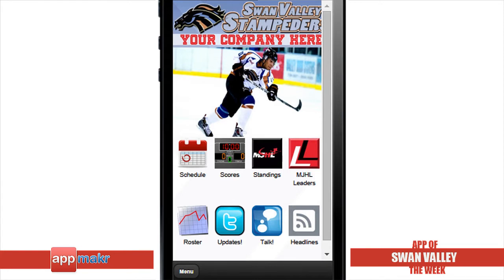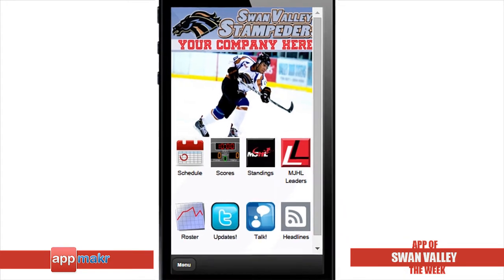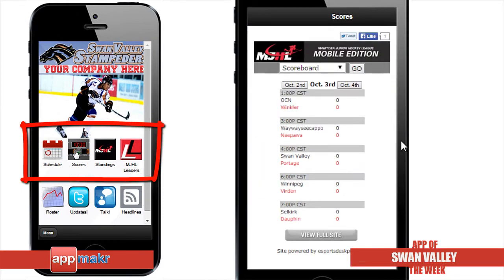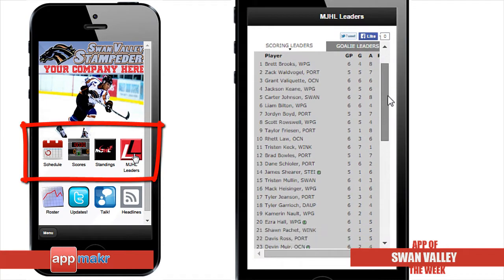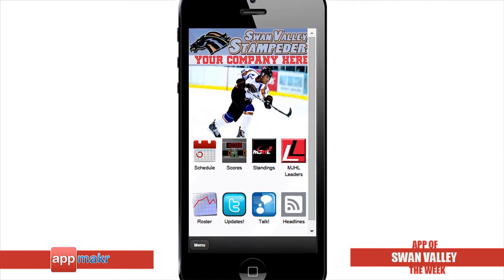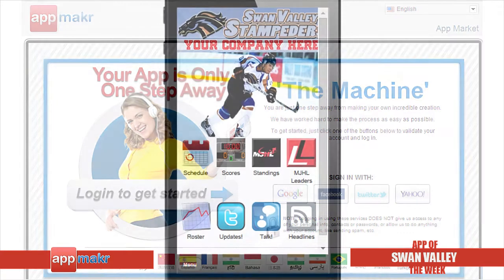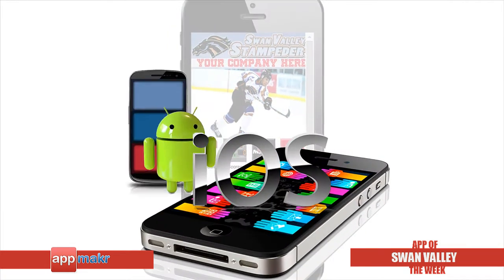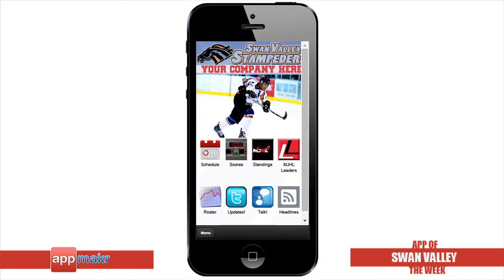Swan Valley Stampeders App Review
Swan Valley Stampeders, a sports team mobile app is the AppMakr’s App of the Week for the 28th of September to the 4th of October, 2014.

The Swan Valley Stampeders is a Canadian Junior "A" ice hockey team from Swan River, Manitoba, Canada. They are members of the Manitoba Junior Hockey League, a part of the Canadian Junior A Hockey League and Hockey Canada.